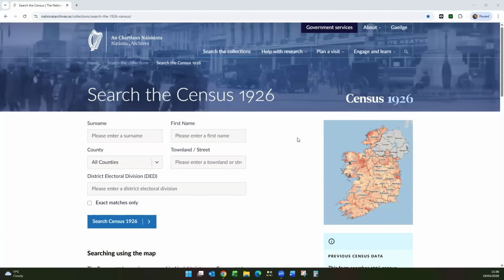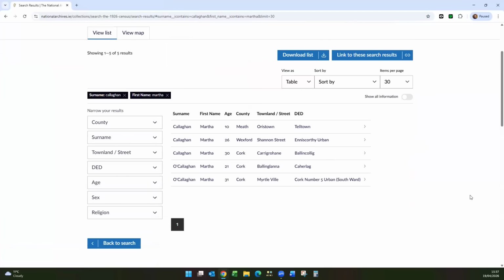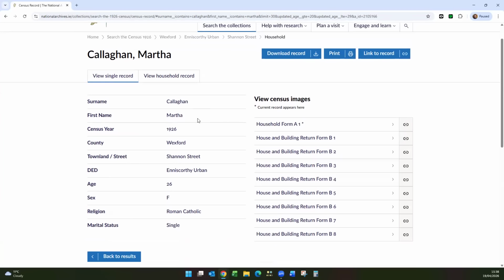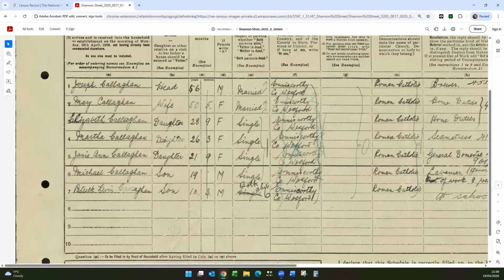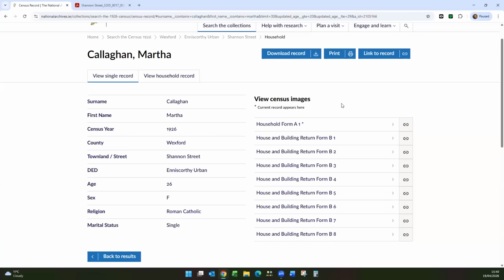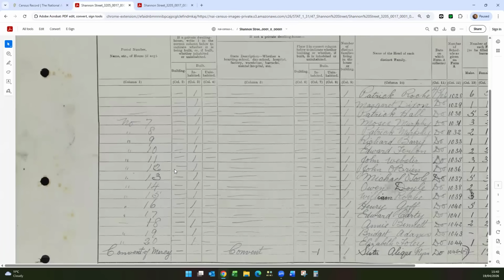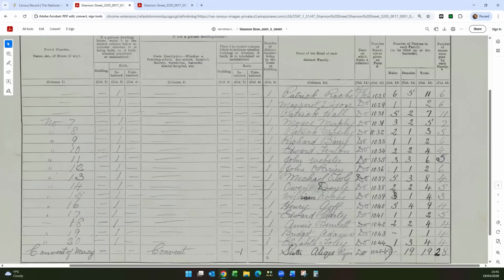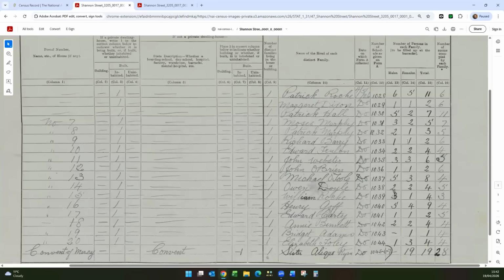How to search the 1926 Irish census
Brief video demonstrating how to search the Irish 1926 census